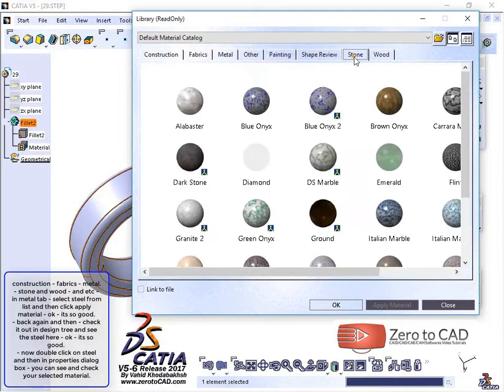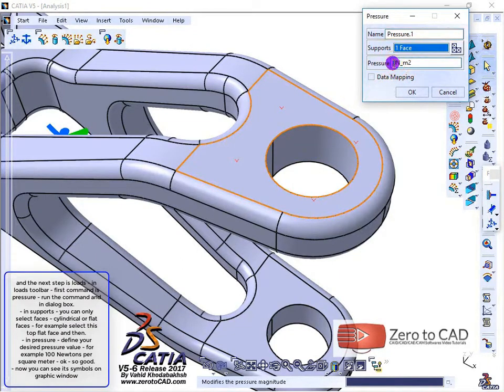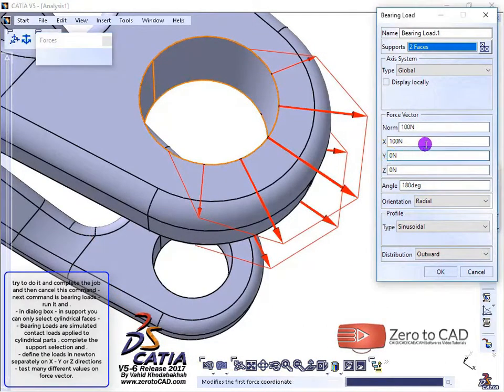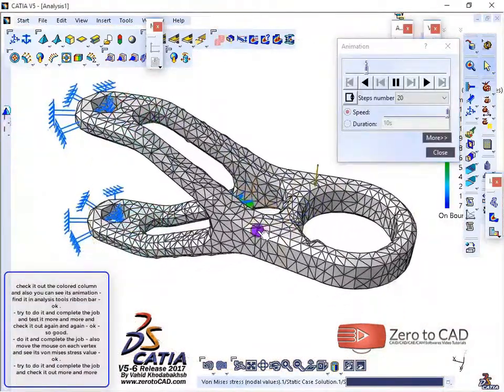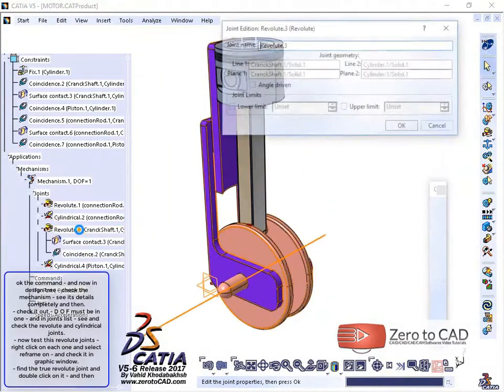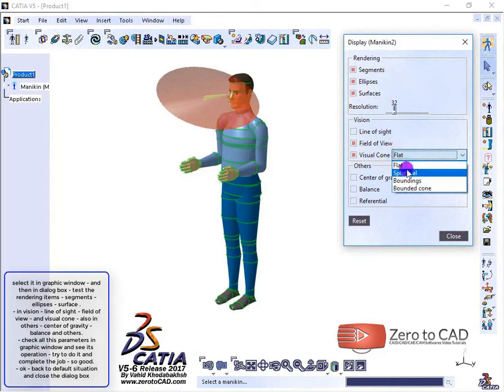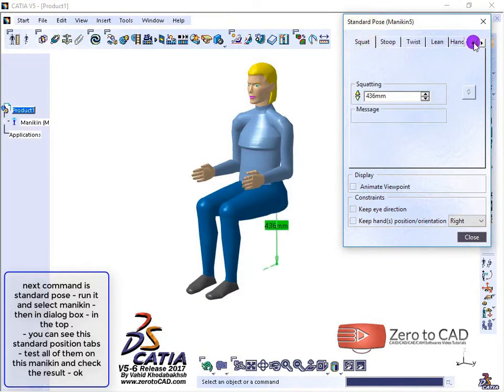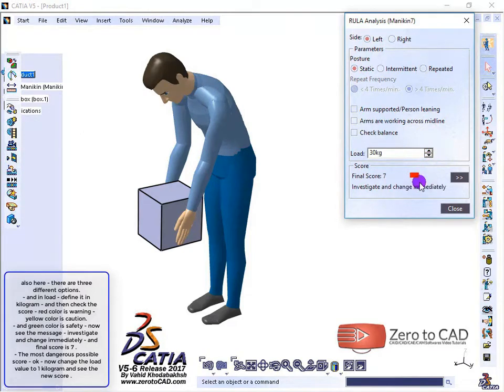CATIA SIMULATION Sample Movie